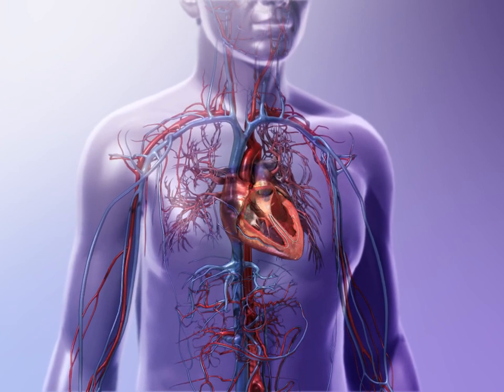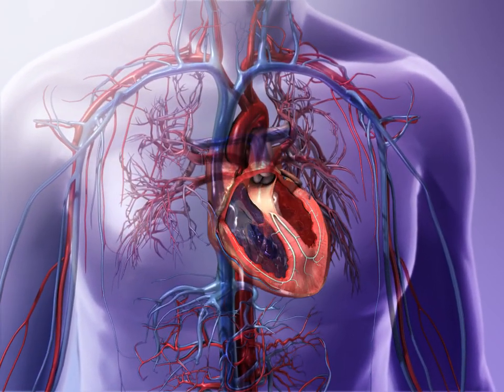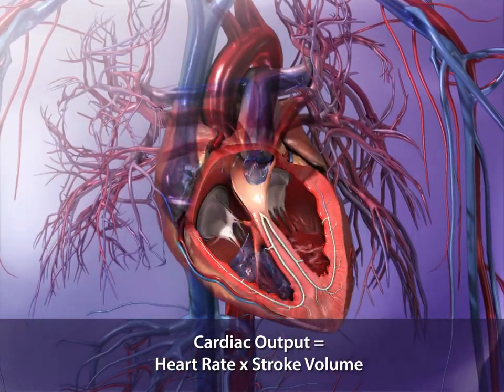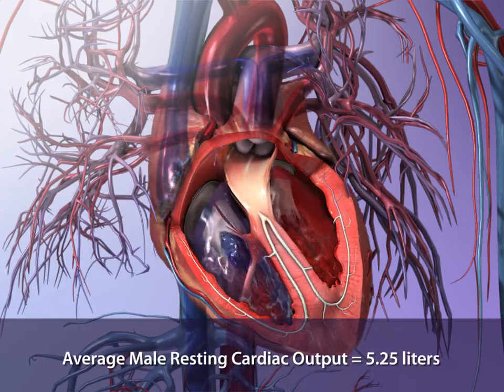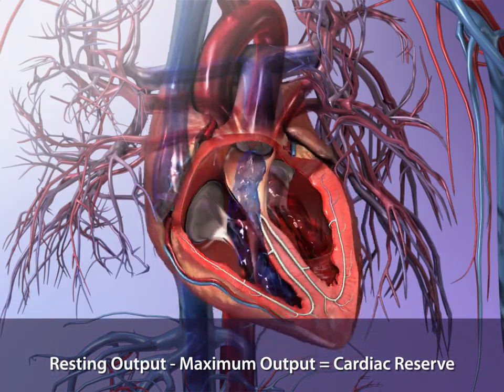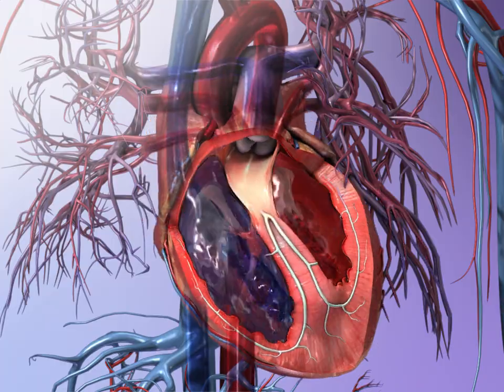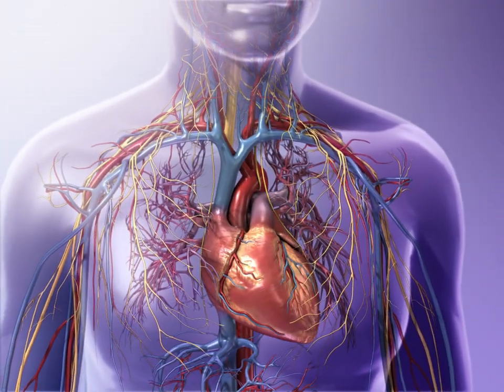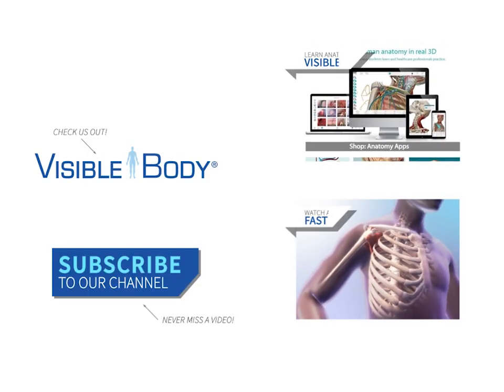Cardiac Output: Visible Body Fast Facts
With each contraction of the ventricles, blood is pumped out of the heart. Stroke volume is the amount of blood a ventricle pumps out in one contraction. Cardiac output is the volume of blood that each ventricle ejects every minute. To find the cardiac output volume, multiply the number of heartbeats in one minute by the stroke volume. At rest, the cardiac output for an average adult male is about 5.25 liters―4.9 liters for an adult woman. Cardiac output increases with physical activity, rising to a maximum that may be 4–7 times greater than the resting output. This difference between resting and maximum output is known as cardiac reserve. Heart rate and stroke volume are regulated by the autonomic nervous system and by hormones in the bloodstream. Other factors such as age, weight, and physical fitness also influence cardiac output.